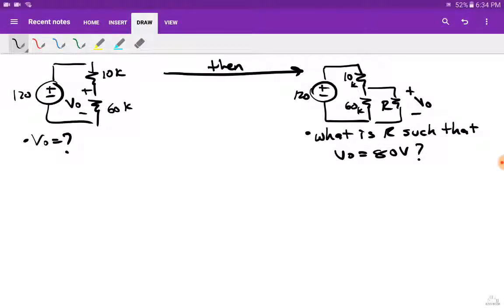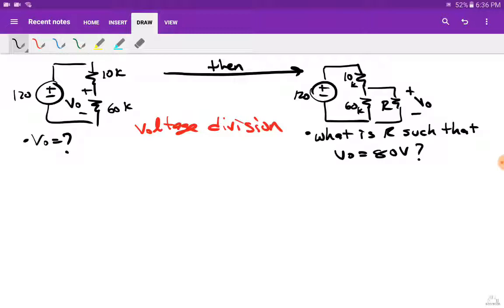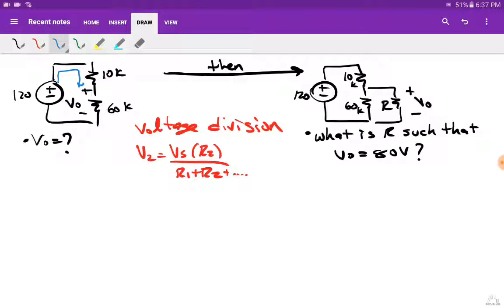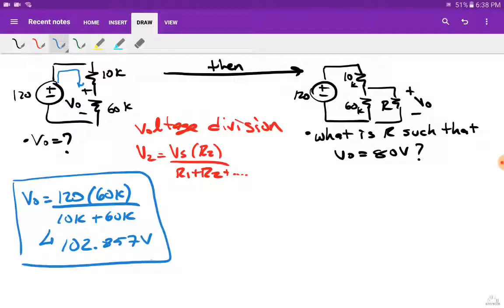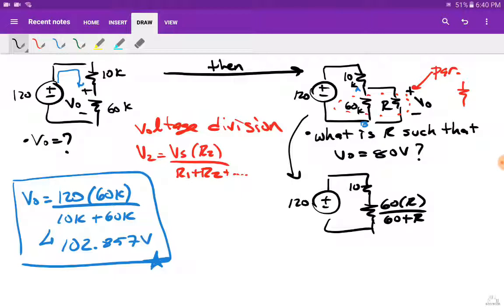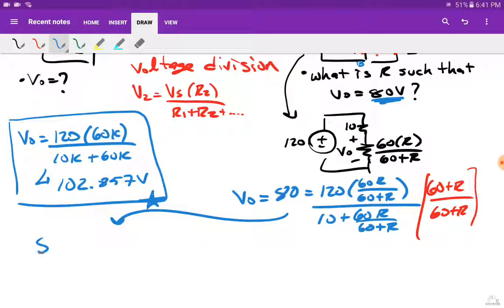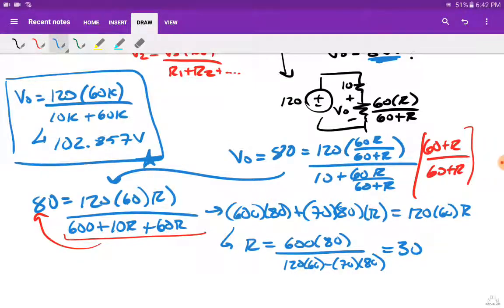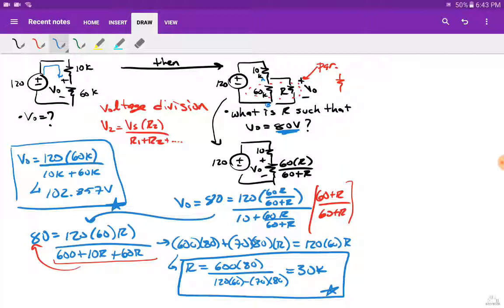Circuits. Circuit Reduction. Divider Circuits #1. How to solve for Voltage on any simple circuit.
How to solve for Voltage on any simple circuit. The current and voltage dividers are two of the most useful circuits EVER. Learn to recognize them now and it will save you from so many headaches later!

Circuits. Circuit Reduction. Divider Circuits. Example 1
KVL. KCL. Kirchoffs laws. Voltage. Current. Resistors. Ohms Law. Passive Sign Convention